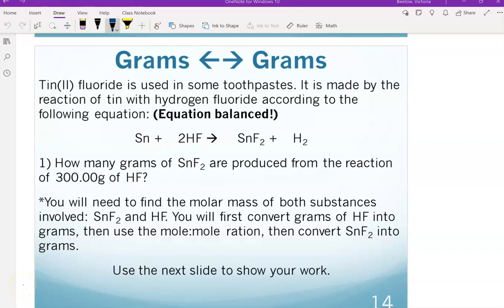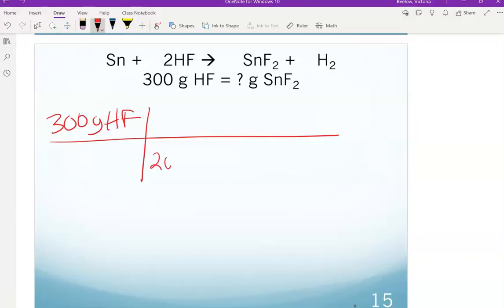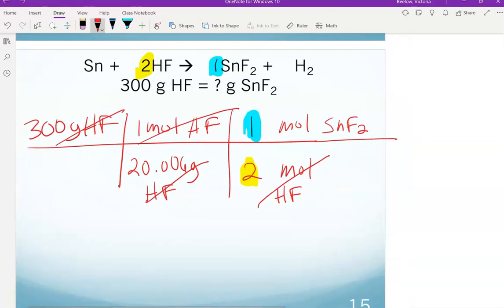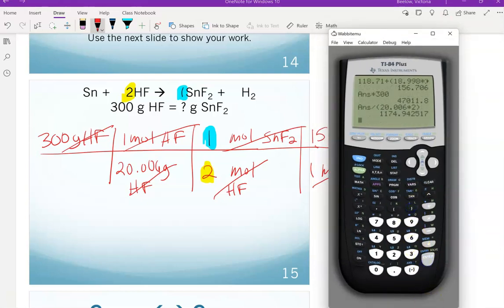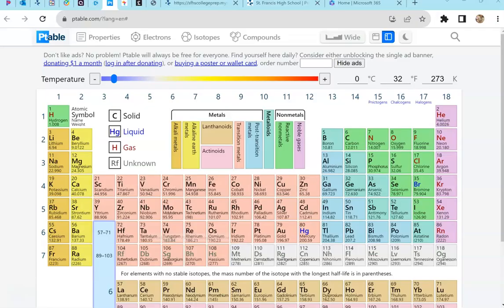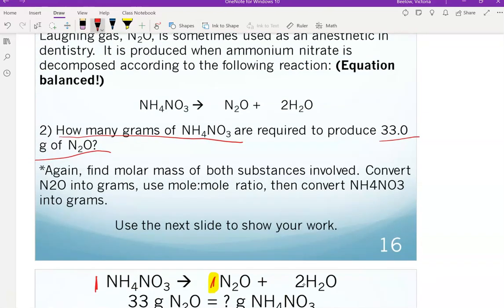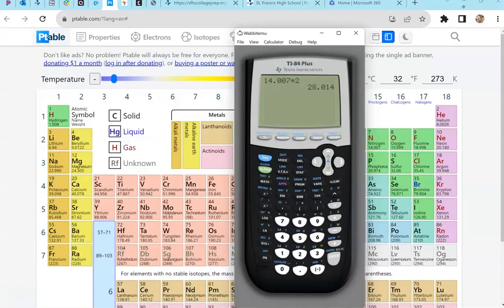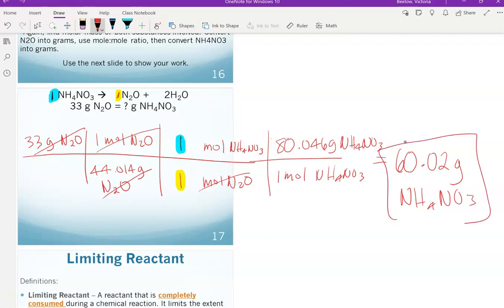Stoichiometry Grams to Grams